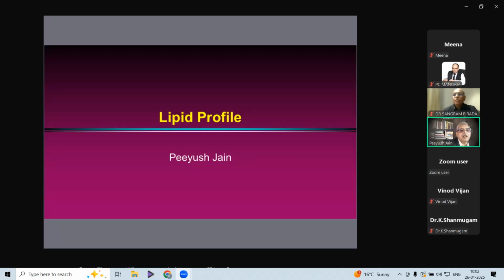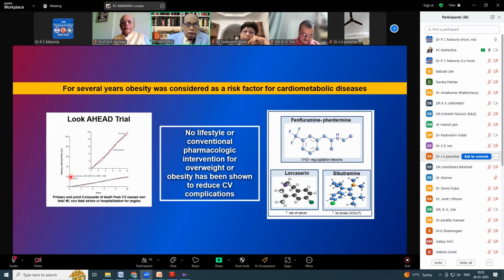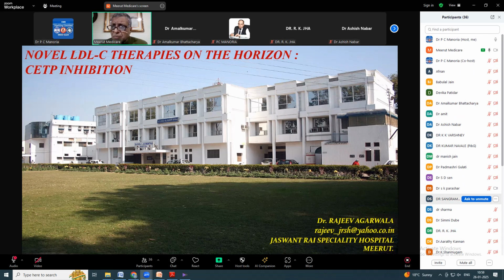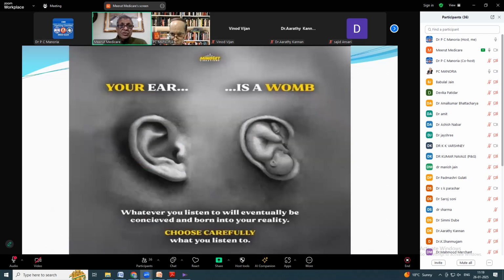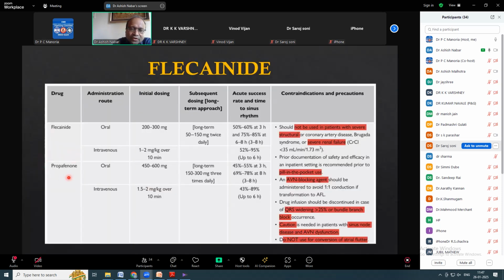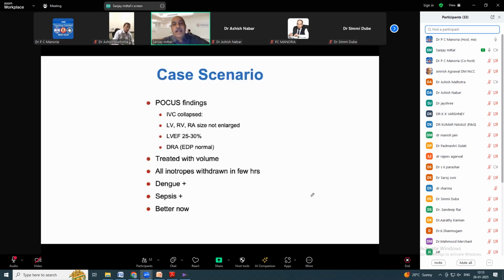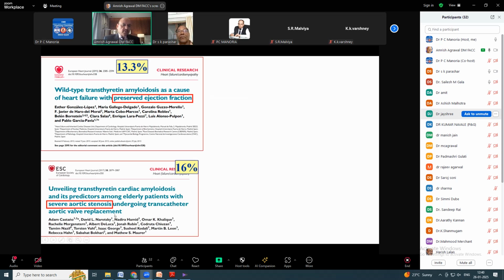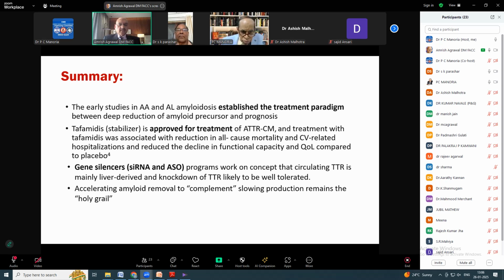Cardiometabolic Update 2025 Part 1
Watch the video of Cardiometabolic Update  2025 (Part-1) organized by Dr. Prof P C Manoria on Lipid profile, drug revolution in obesity, novel LDL-C therapies, relearn old antiarrhythmic drug, echo in emergency room and amyloidosis